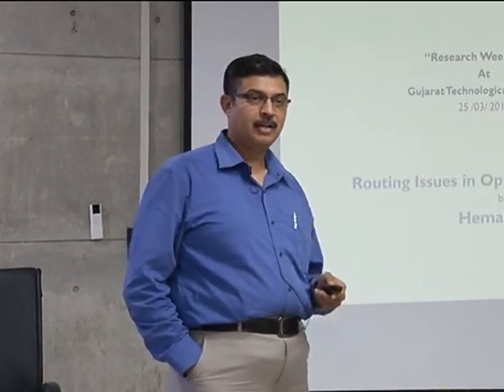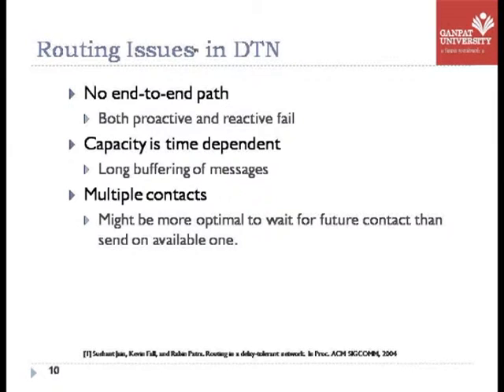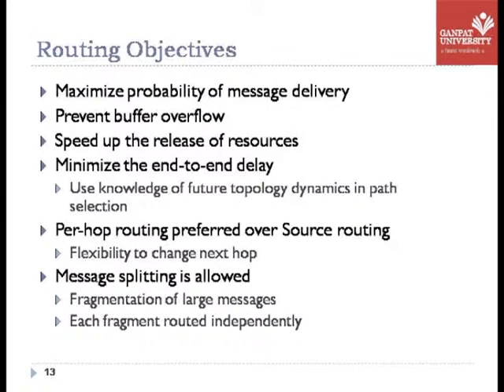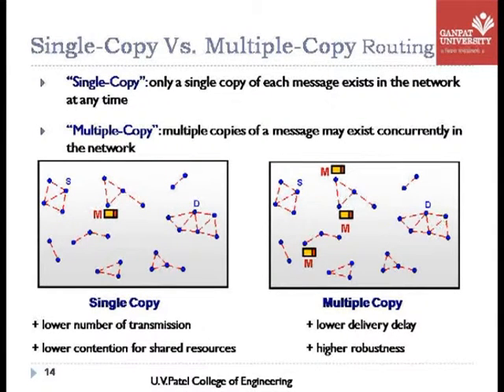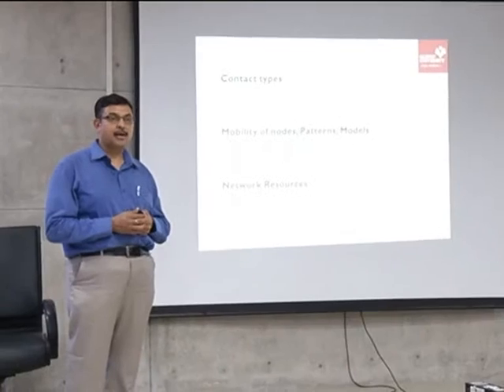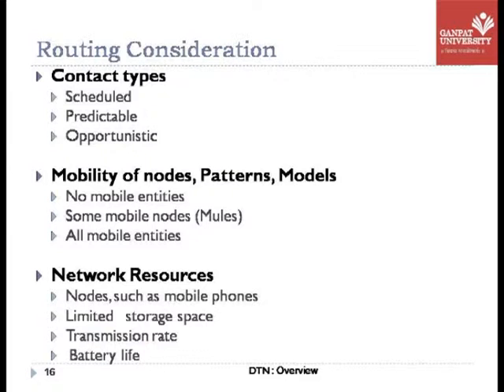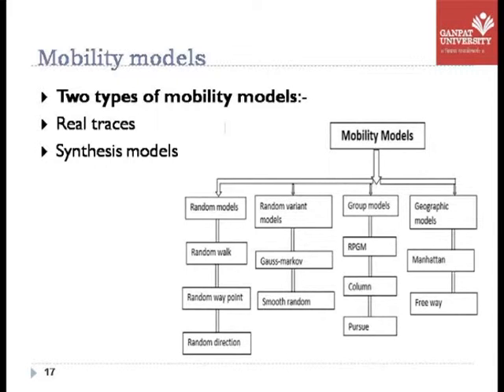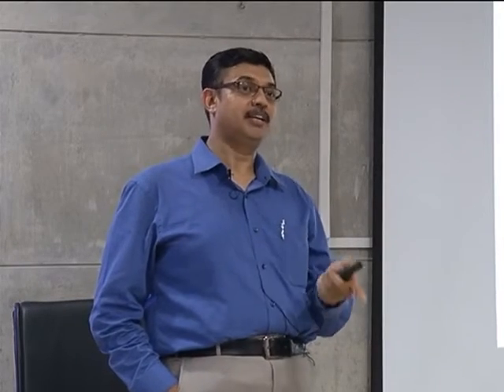GTU Research Week Workshop by Dr. Hemal Shah : Routing Issues in Oppoutunistic Network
GTU Research Week 2015 Workshop conducted by Dr. Hemal Shah on Routing Issues in Oppoutunistic Network at Gujarat Technological University, Chandkheda, Ahmedabad.